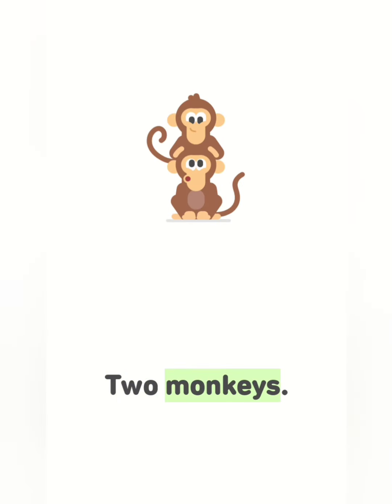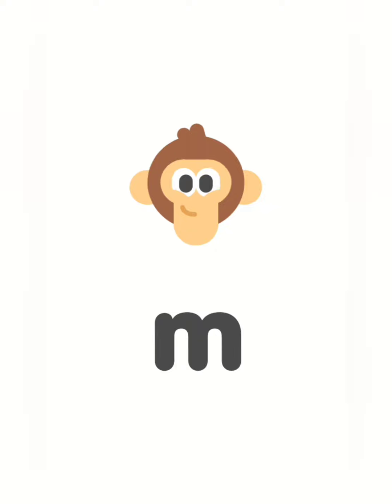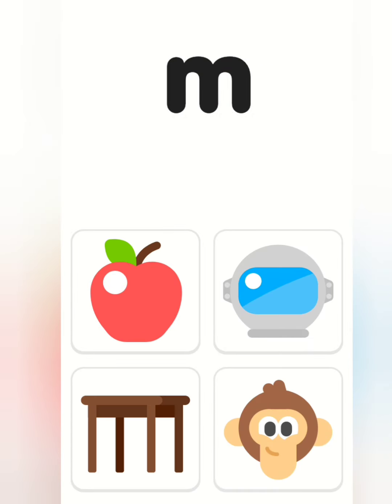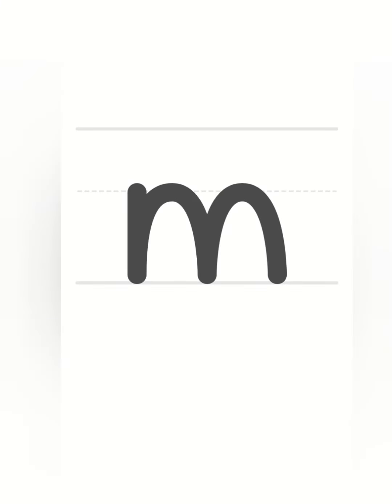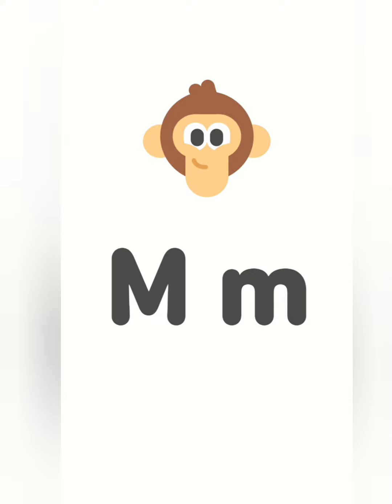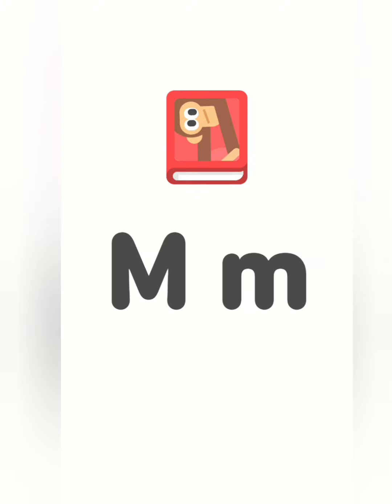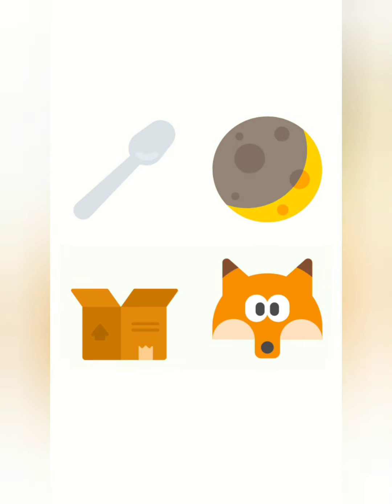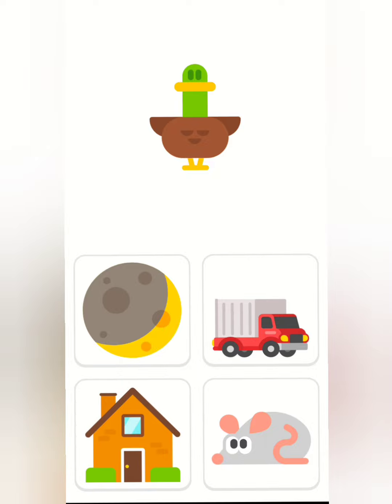read the latter M a story for kids learning